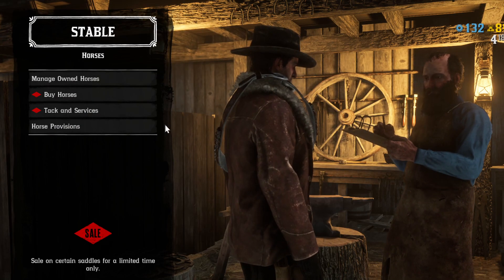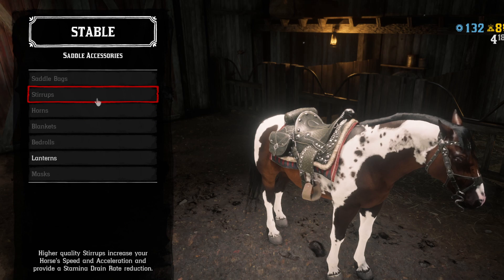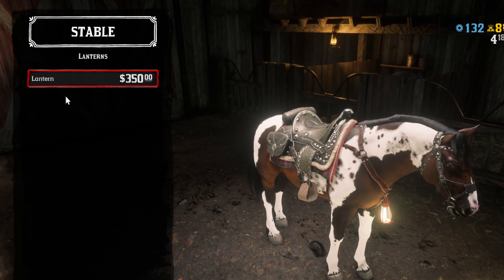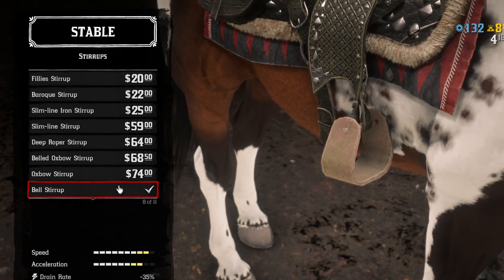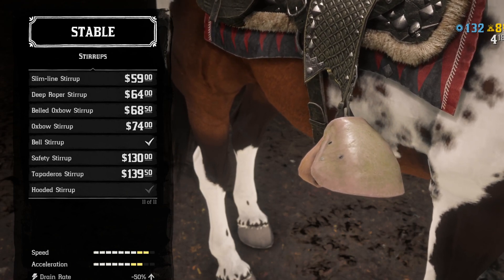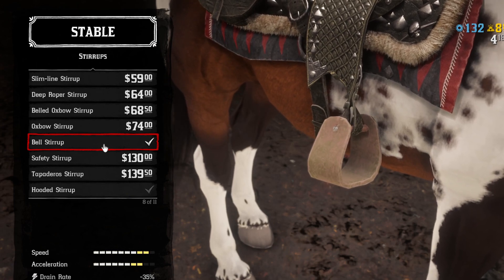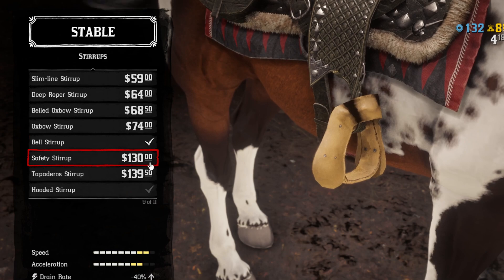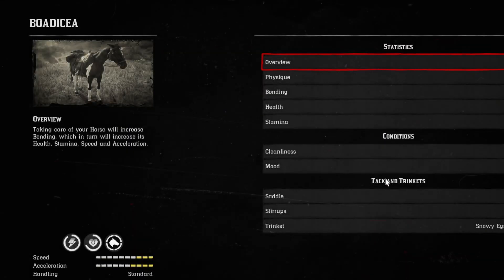Thee BEST saddle/stirrup combo in Red Dead Online (+4 spd/acc AND infinite stam)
Tor shows how to easily unlock the strongest saddle/stirrup combo in the game which grants +4 Speed/Acceleration and infinite stamina!

0:00 Intro
0:30 How to start
1:05 the moment of truth
2:01 success!
2:12 important note: choose the right stirrup!
3:58 showing off finished product
4:35 showing stats and stat explanation